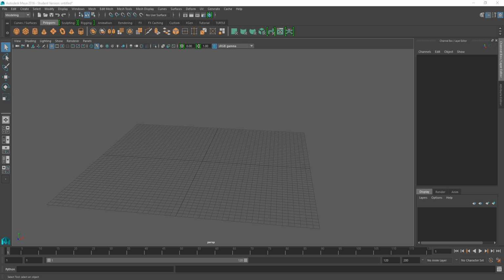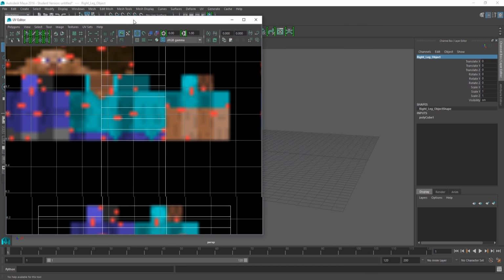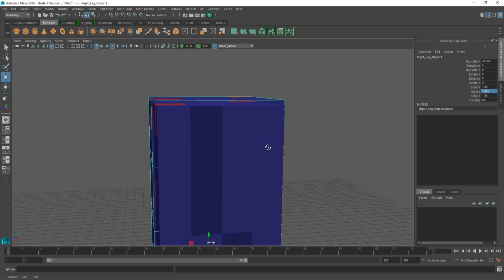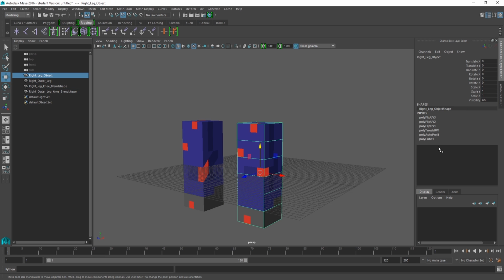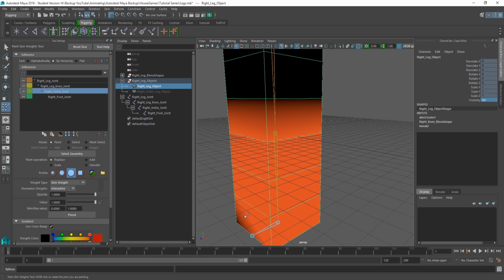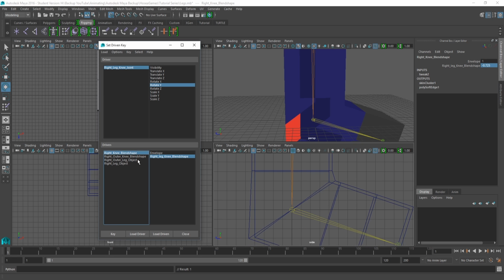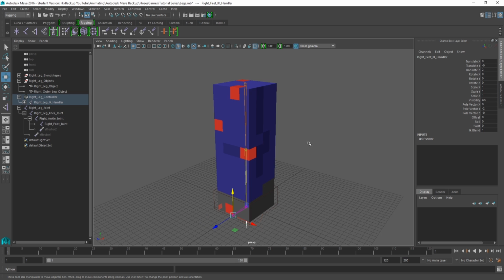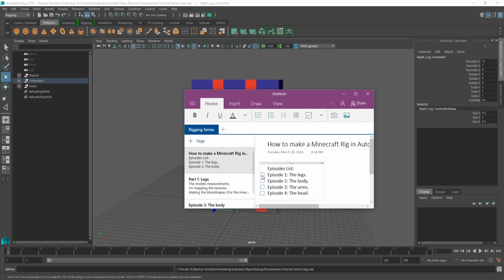Minecraft Autodesk Maya Rigging Tutorial Part 1: The Legs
⋆Find more information down here.

If you like this video I would really appreciate it if you would:

My Channel.
Software Owners.

Software:
Bandicam: For recording the video.
Photoshop CC: For the thumbnail
Autodesk Maya: For the thumbnail

0:00 - Aylen - Damage Control
3:40 - Eric Lam - Rye
7:57 - Eric Lam - GTA
12:51 - Gaden Rhoss - Broken Cartridge
17:04 - Gaden Rhoss - Eaten Alive
20:22 - Aylen - Rapid Fire
24:37 - Tobu - Higher